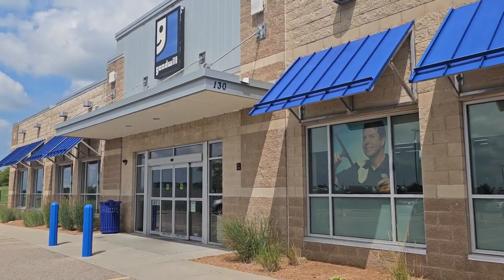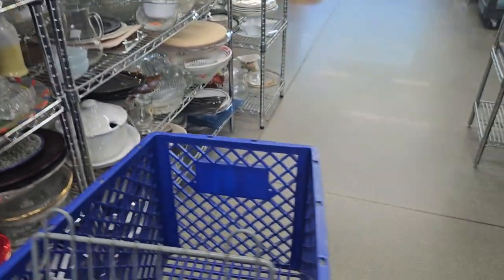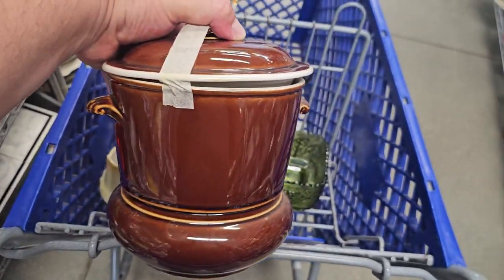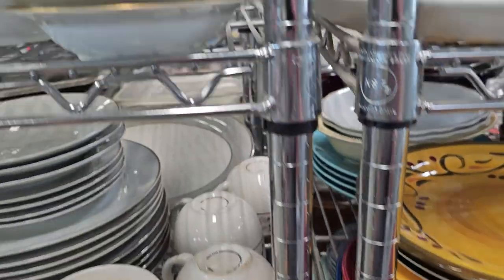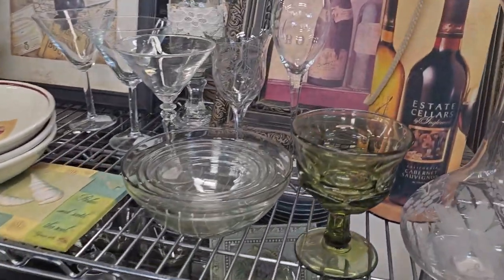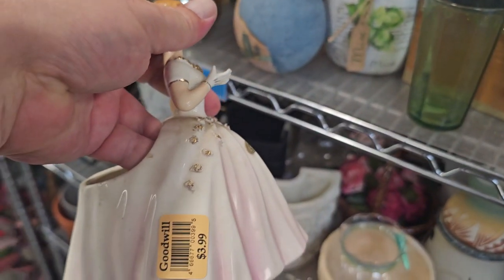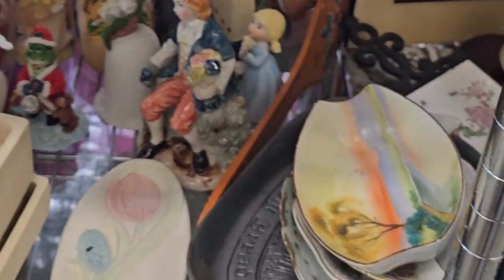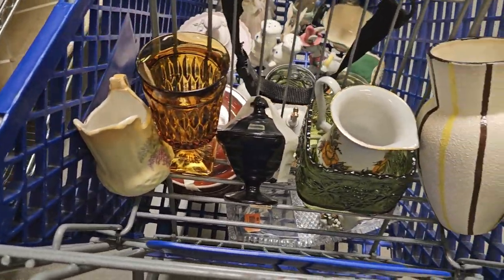THRIFT 4 DECOR ADVENTURE 😍homedecor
I am a designer thrifting for home decor items!! Vintage items add character and charm to any space!! Many beautiful items end up at the thrift store.  So join me on my THRIFT 4 DECOR PLUS ADVENTURE!